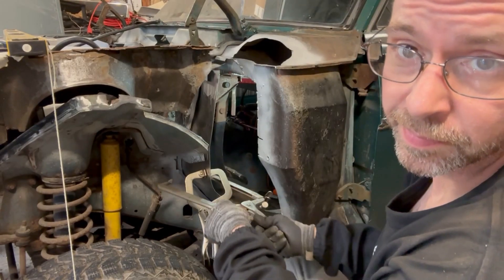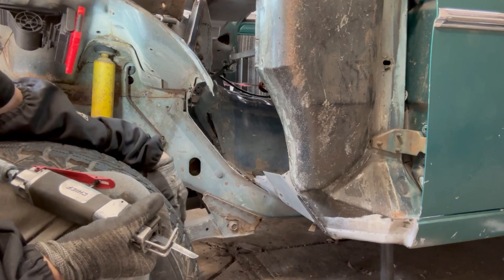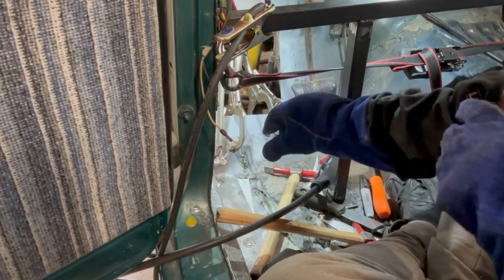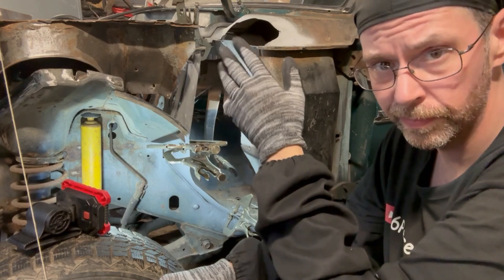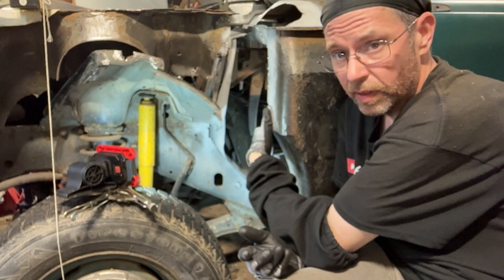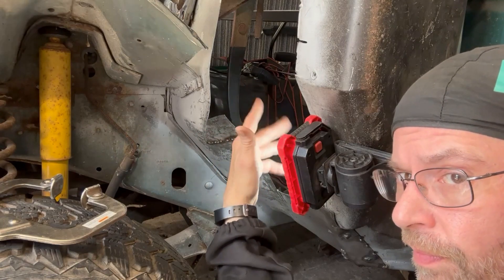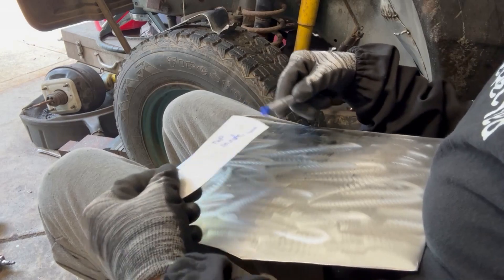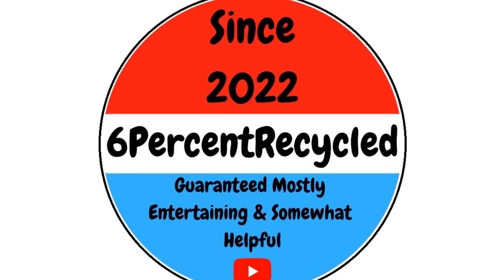Cherokee+Rambler=Chambler Build Series EP33 Hand Forming The Outer Drivers Firewall Floor To Cowl!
On the 33rd episode of my Chambler build series I hand form multiple pieces to create the outer drivers side firewall from the cowl to the floor. The Chambler, as I'm calling it, is a 1965 AMC Rambler body mounted to a 2000ish Jeep Cherokee chassis. Both unibody vehicles.